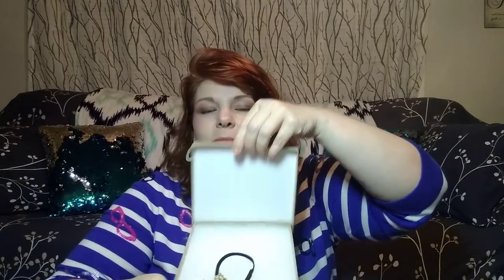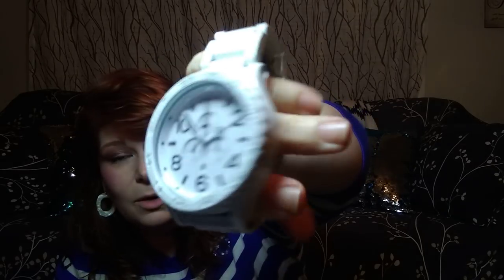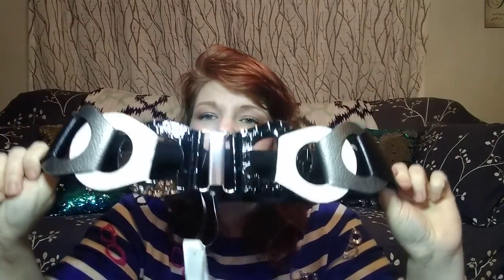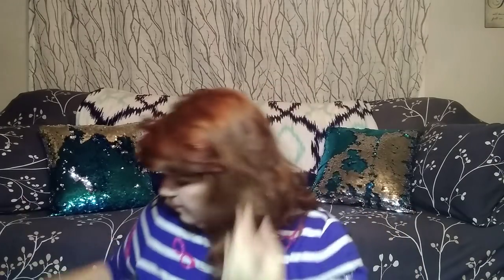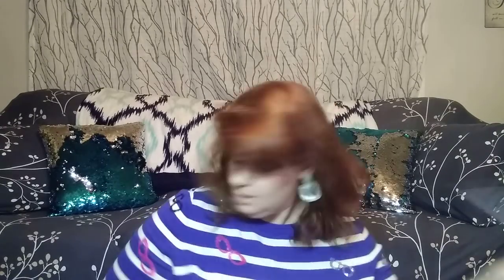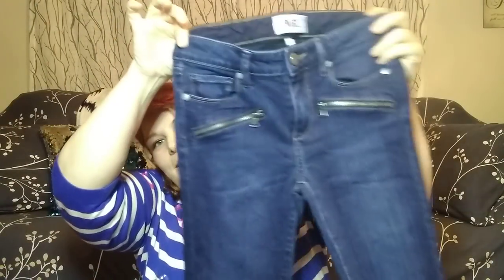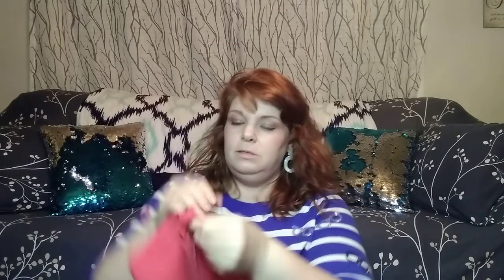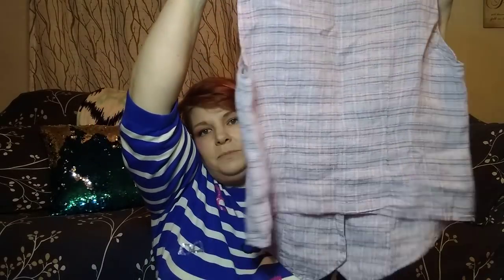Part 1 Thredup Rescue Boxes Verses Poshmark Reseller Mystery Boxes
Thought I would mix it up a bit. I purchased a thredup rescue fun box and rescue active wear box. Then I purchased 2 Poshmark reseller mystery boxes. My phone cut off during my video. So this is part 1 and there will be part 2. Let me know what y'all thought. As always take care.

eBay Store -

Mercari -
Use my code WDGXEB to sign up!